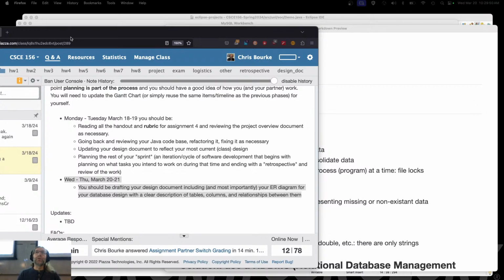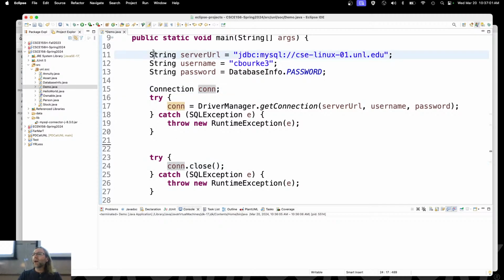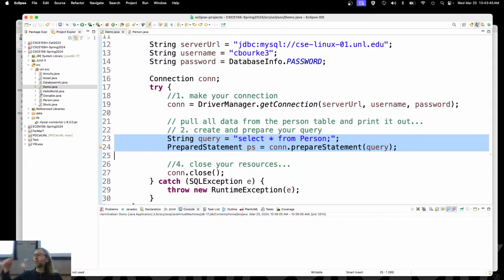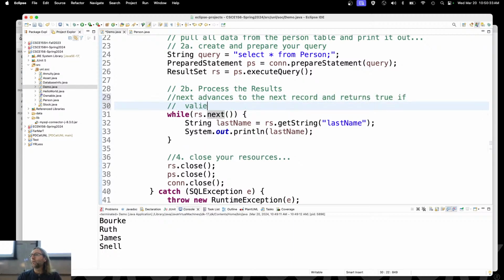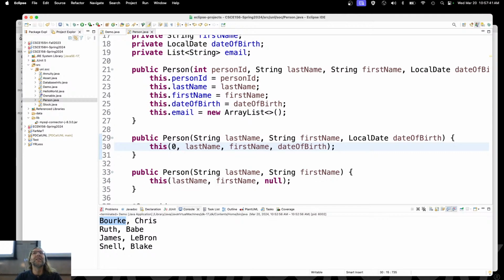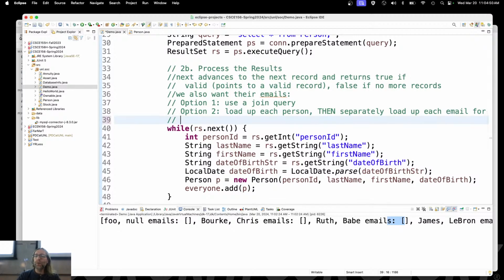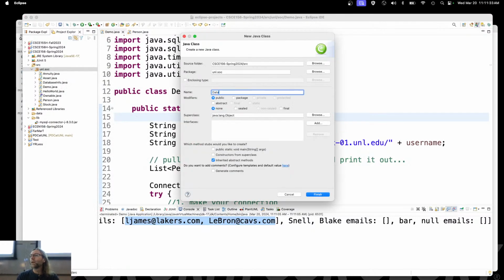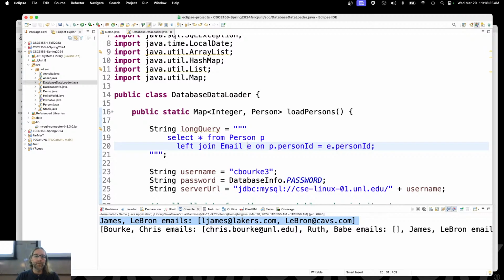3.8 - JDBC (2024-03-20)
We continue with our JDBC demonstration